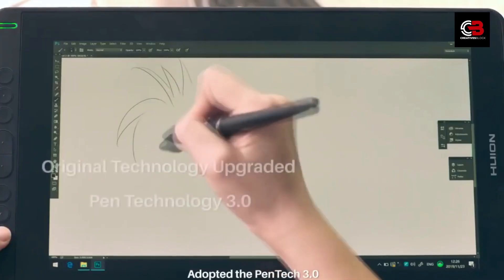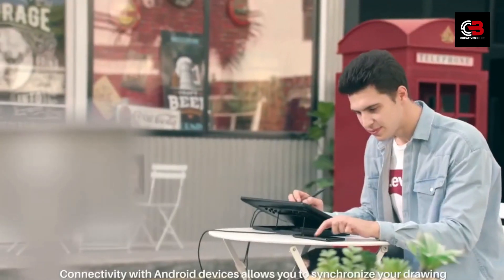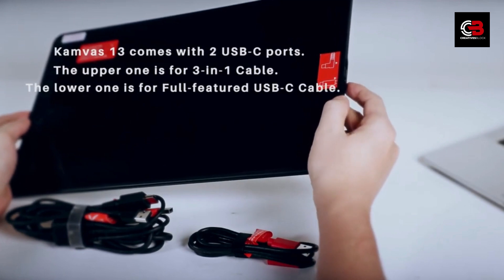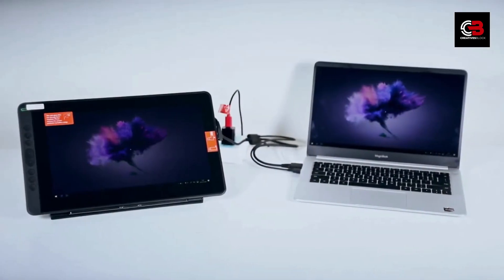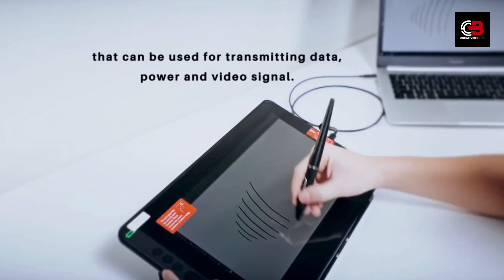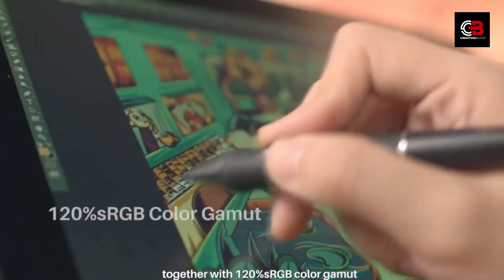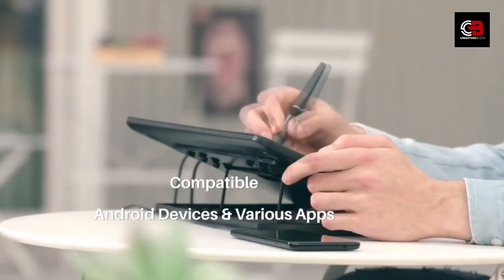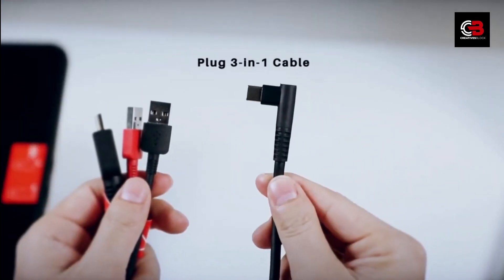Huion Kamvas 13 pen display Review (2020 Version)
In this video we explain the 2020 version of the Huion Kamvas 13 pen display. This Huion Kamvas 13 review covers important features like Screen, Resolution, build design, pen pressure sensitivity, OS compatibility, connectivity and more.

Huion Kamvas 13 Versions
👉 1. Huion Kamvas 13 (UK)
👉 2. Huion Kamvas 13 Gen 3
👉 3. Huion Kamvas Pro 13
👉 4. HUION Kamvas Pro 13 2.5K